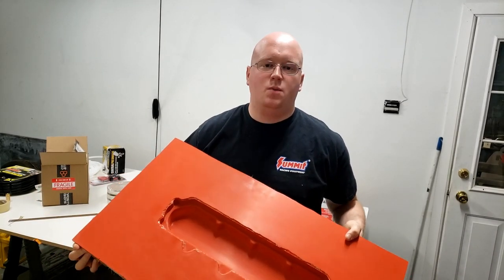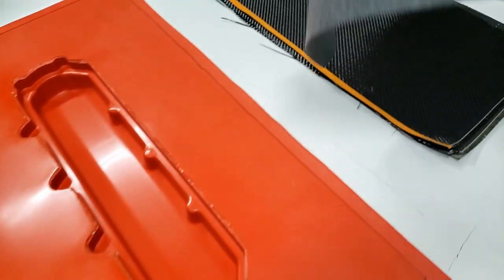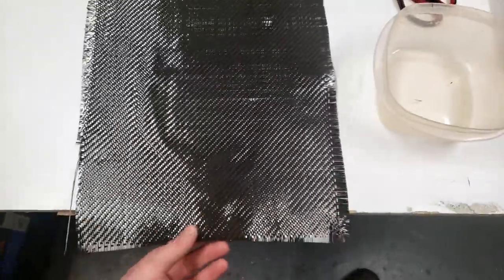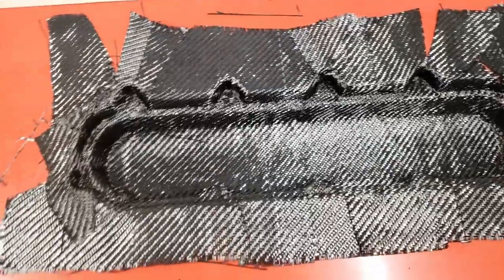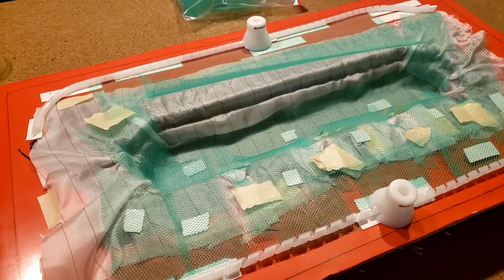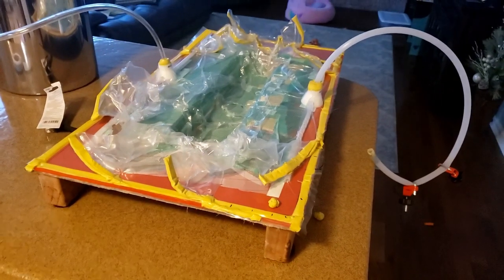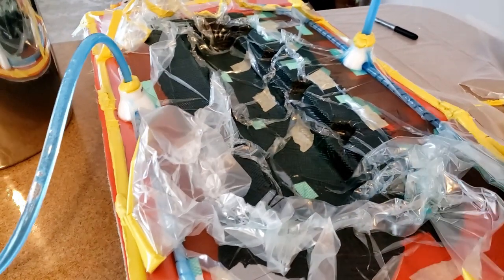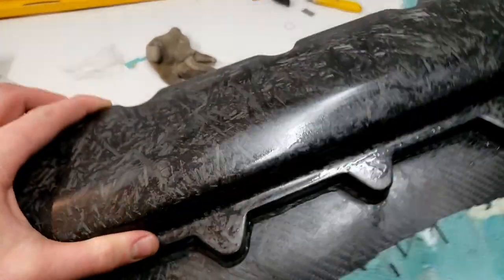EP3, Chopped Forged, Vacuum infused, carbon fiber valve covers... FAIL.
Yeah this one kind of got away from me. Major screw up on my part. Oops.